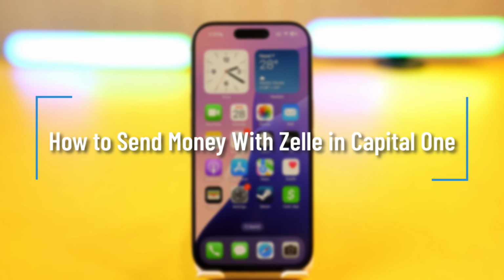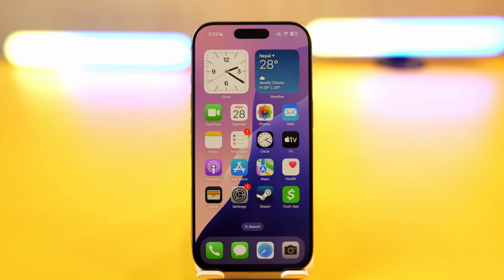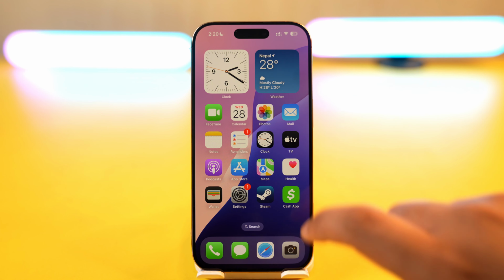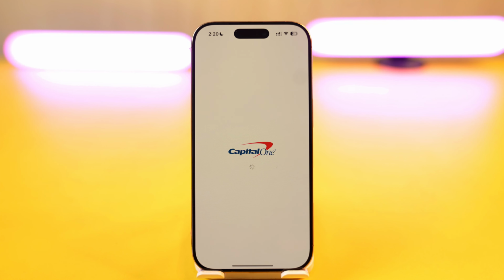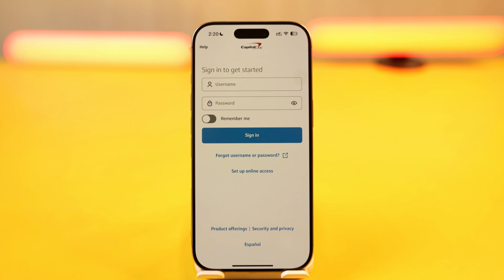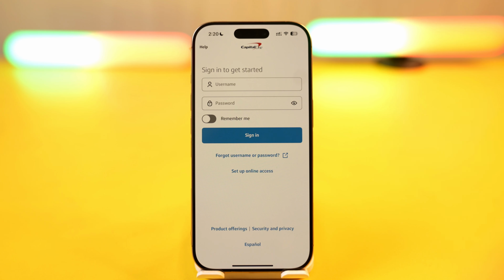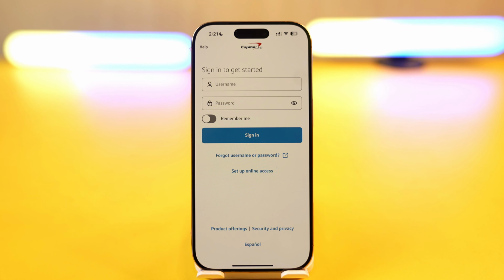How to Send Money With Zelle in Capital One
Sending money with Zelle in the Capital One app is a fast and secure way to transfer funds directly to friends, family, or other trusted contacts.

To get started, open the Capital One mobile app on your smartphone and log in using your username and password. Once you're logged in, navigate to the menu and look for the option labeled “Send Money with Zelle.” This can typically be found under your checking account features or in the main transfer section.

Tap on “Send Money with Zelle,” and you’ll have the option to enter the recipient's information. You may also add a name for your own reference—it doesn’t need to match their real name but helps you identify the recipient later.

Next, enter the amount you wish to send and include a memo if needed. Once verified, tap to confirm and send the money.

The transfer is typically completed within minutes if the recipient is already enrolled with Zelle. If not, they’ll receive a prompt to enroll and claim the funds. You can track your Zelle payments and view your transaction history directly in the Capital One app.

Timestamps:
0:00 Introduction
0:02 Launching the Capital One app
0:16 Logging into your account
0:22 Navigating to 'Send Money with Zelle'
0:34 Entering recipient details via QR code, email, or phone
0:44 Adding amount and memo
0:50 Confirming and sending the money
0:53 Summary
1:06 Conclusion